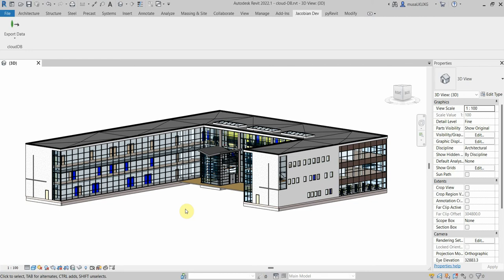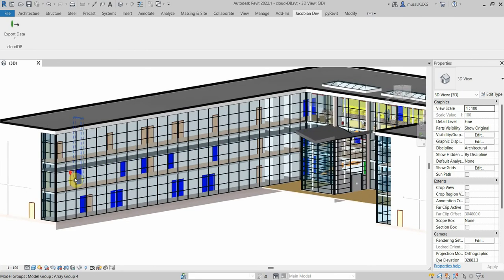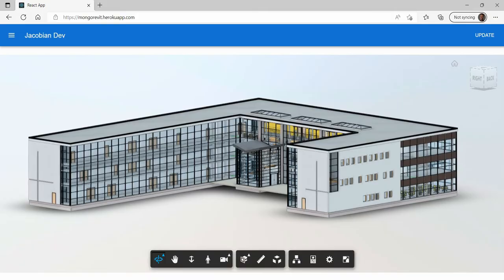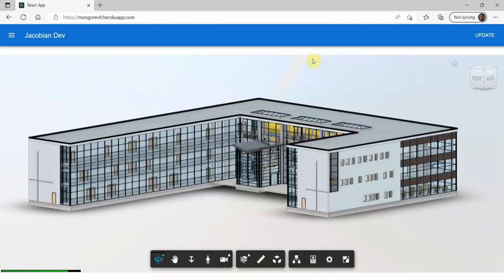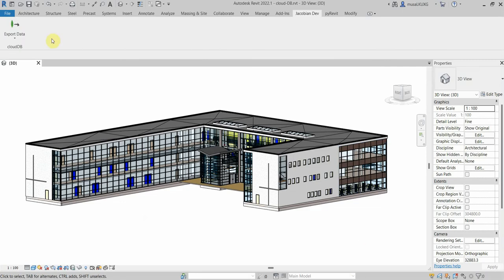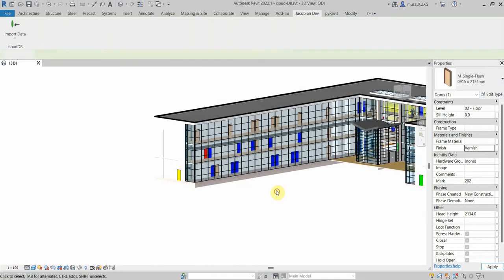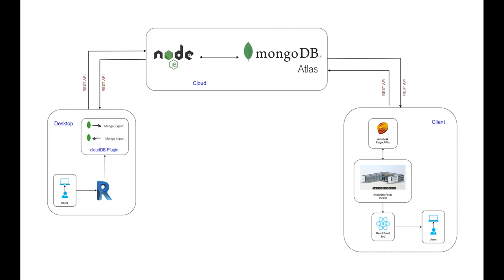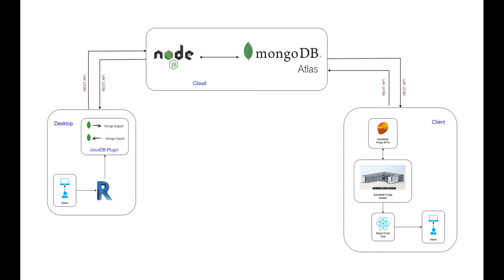Connecting Revit to the cloud using Autodesk Forge [Intro]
This video goes through how to connect Revit to the cloud using Autodesk Forge.